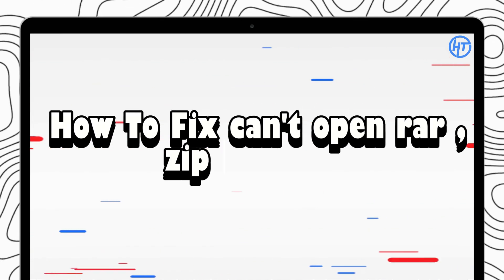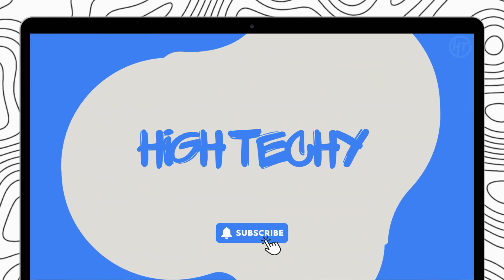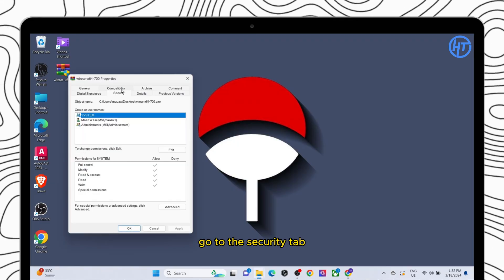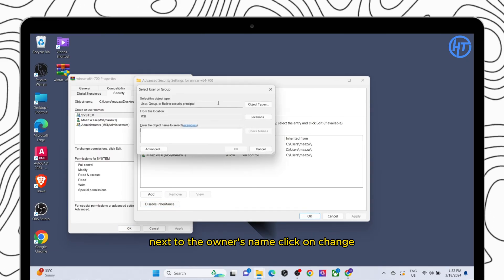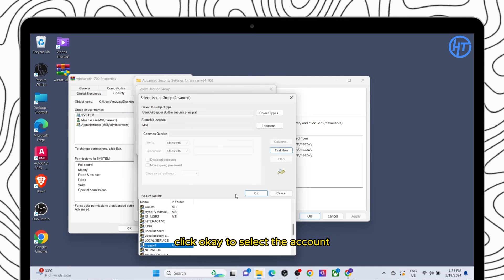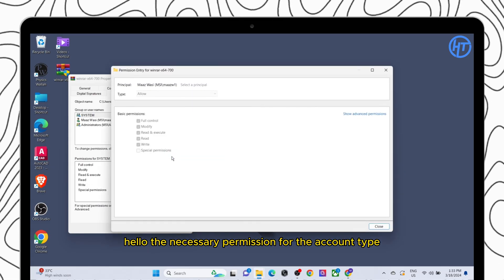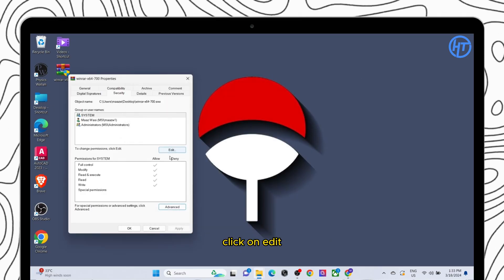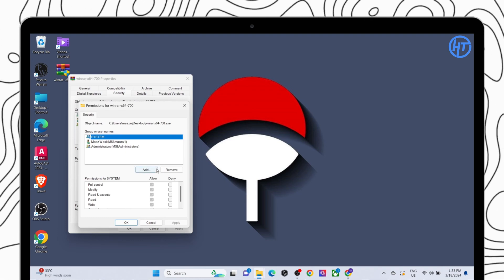WinRAR Diagnostic Messages Error in Windows 11 / 10/8/7 - How To Fix can't open rar , zip Archive 📚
WinRAR Woes? Fix "Diagnostic Messages" Errors & Open Your Archives (Win 11/10/8/7)
Is WinRAR throwing cryptic "Diagnostic Messages" errors at you, preventing you from opening your precious RAR or ZIP files? Fear not, adventurers! This video equips you with solutions to conquer these errors and access your archived treasures in Windows 11, 10, 8, or 7.

In this video, you'll discover:

The secrets behind "Diagnostic Messages" errors: Demystify the technical jargon and understand what's causing the issue.
Multiple solutions to unlock your archives:
Quick Fixes: Simple checks and repairs to get you back in action fast.
Advanced Solutions: For tech-savvy users, delve deeper into troubleshooting steps.
Bonus Tip: Prevent future errors and keep your WinRAR experience smooth sailing.
This video is perfect for you if:

You're encountering "Diagnostic Messages" errors and can't open your RAR/ZIP files.
You're unsure why WinRAR isn't working and want a clear explanation.
You'd like to fix the problem without getting lost in technical complexities.

P.S. Share your experience with WinRAR errors and how this video helped you in the comments below!

Additional Notes:

Feel free to personalize the intro and outro with your own style.
Consider adding timestamps for specific solutions (Quick Fixes & Advanced Solutions) and the bonus tip.
Include relevant keywords to improve search visibility.
Keep the description clear, concise, and engaging to capture viewers' attention.